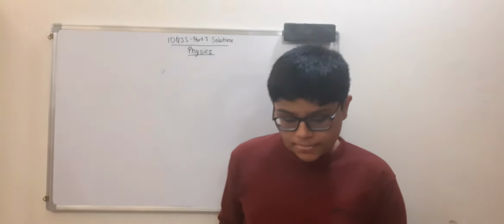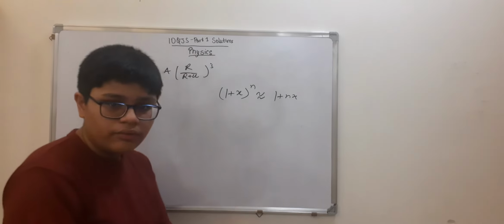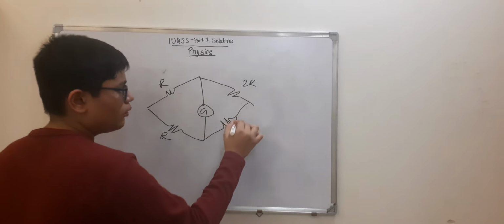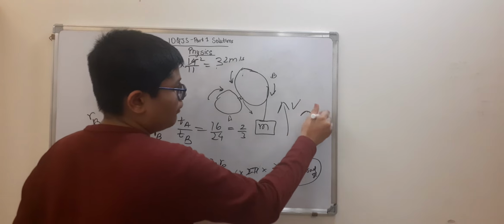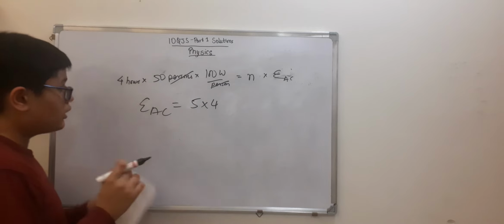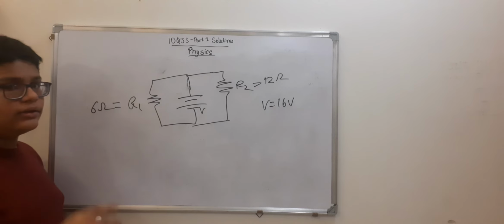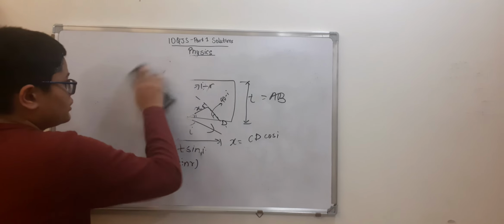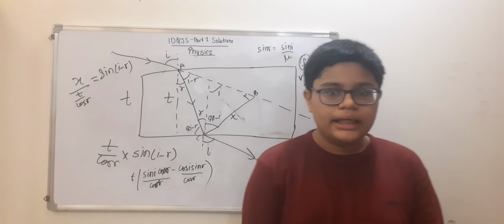IOQJS Part 1 | Physics Solutions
In this video, Shresth Suraiya provides the solutions for IOQJS Part 1 Physics questions held on 6th March, 2022. Link to the question paper is given below: